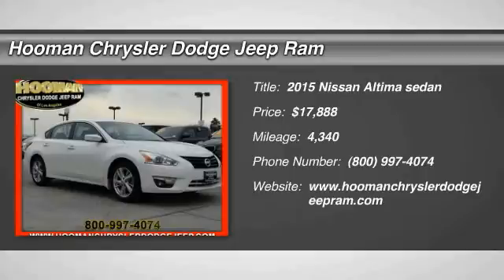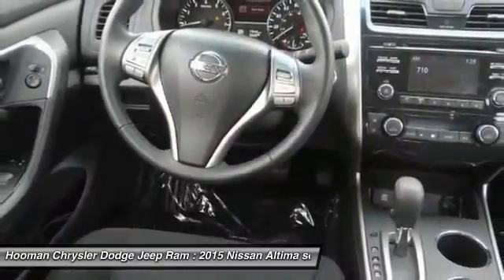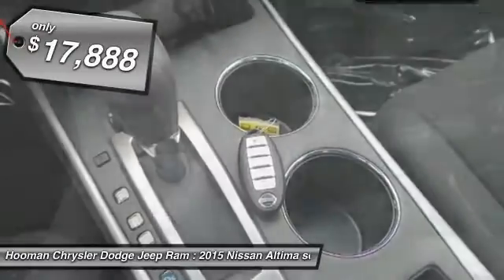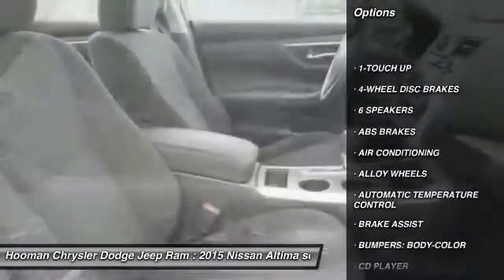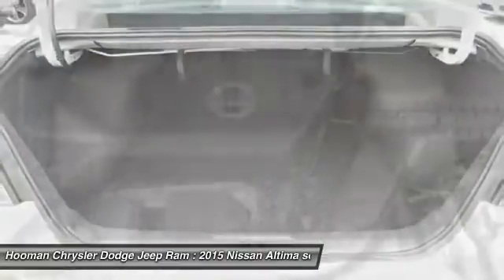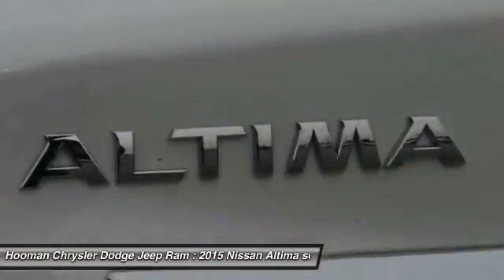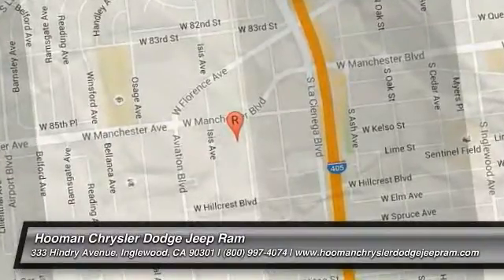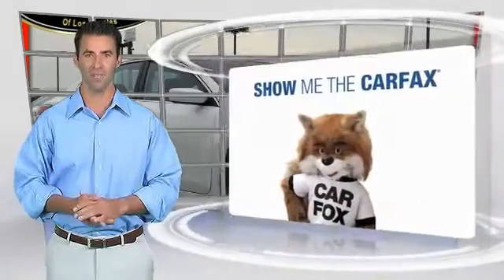2015 Nissan Altima INGLEWOOD,LOS ANGELES,LONG BEACH,TORRANCE,SANTA MONICA PC0731R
2015 Nissan Altima 4dr Sdn I4 2.5 SV

HOOMAN CHRYSLER DODGE JEEP RAM PROUDLY SERVING INGLEWOOD, LOS ANGELES, LONG BEACH, TORRANCE, SANTA MONICA, AND SURROUNDING SOUTHERN CALIFORNIA LOCATIONS. THIS WHITE 2015 Nissan ALTIMA IS EQUIPPED WITH A Engine: 2.5L DOHC 16-Valve I-4, AUTOMATIC TRANSMISSION, AND RECEIVES AN ESTIMATED 27 City/38 Hwy MPG. 2015 Nissan ALTIMA 4dr Sdn I4 2.5 SV Be prepared to experience Excitement First- Hand as you test drive this 2015 Nissan Altima SV with CVT Xtronic Transmission! This SLEEK White Sedan has ONLY 4,162 Miles and offers an Estimated 38mpg on the Highway! Power Windows, Power Door Locks, Remote Keyless Entry, Adjustable Front Bucket Seats, 8- way Power Driver seat with Center Armrest, Rear View Monitor PLUS Steering Wheel Mounted Audio Controls and Mounted Cruise Control grace this Altima SV. Carfax reports ONLY 1 Owner... making this Internet Special a Must See! Come See What the BUZZ is All About at HOOMAN CHRYSLER DODGE JEEP RAM Stock #: PC0731R | VIN: 1N4AL3APXFC492848 | 2015 Nissan Altima 4dr Sdn I4 2.5 SV AIR CONDITIONING SECURITY SYSTEM Hooman Chrysler Dodge Jeep Ram